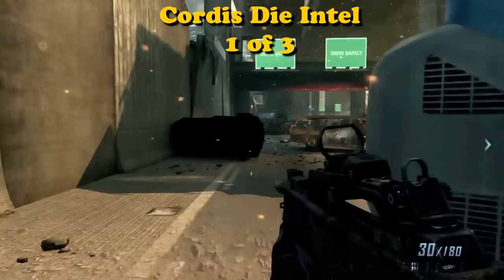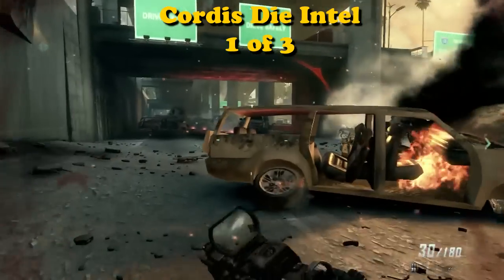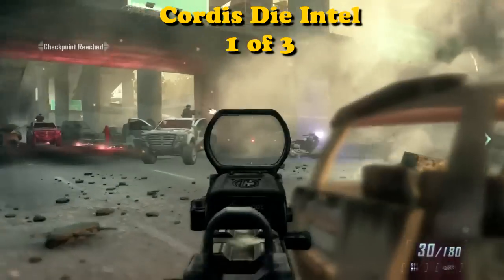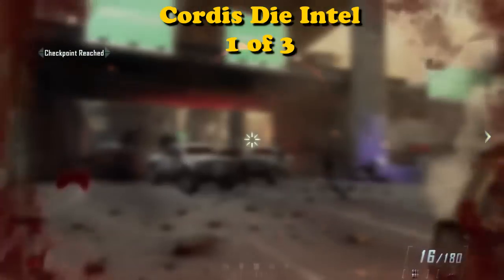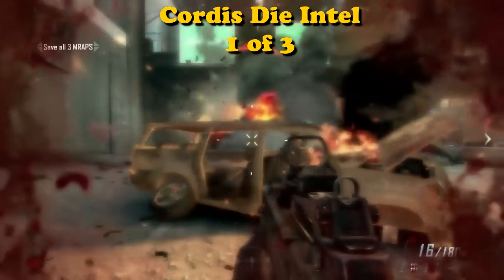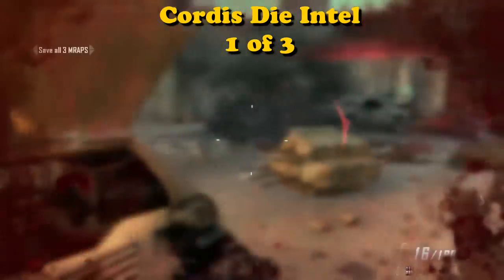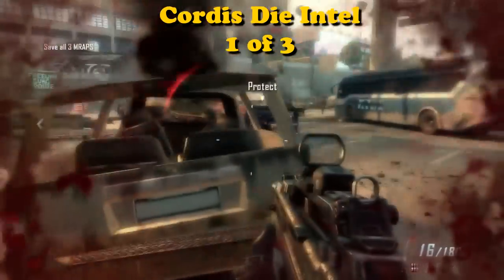Black Ops 2: Cordis Die Intel Locations Guide